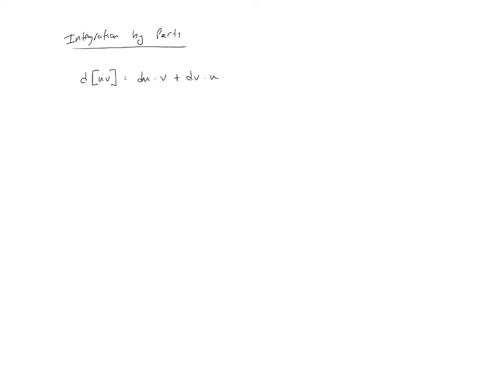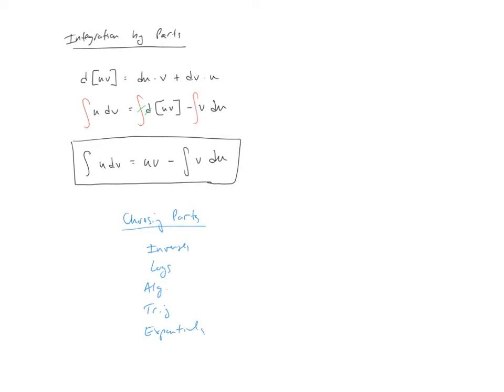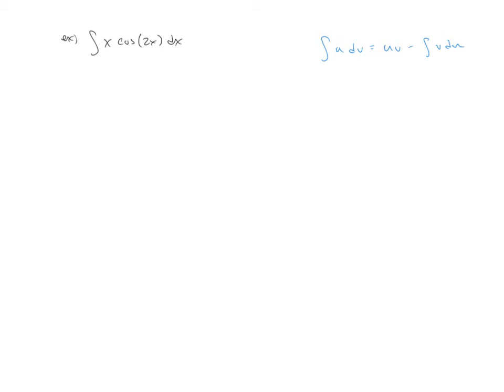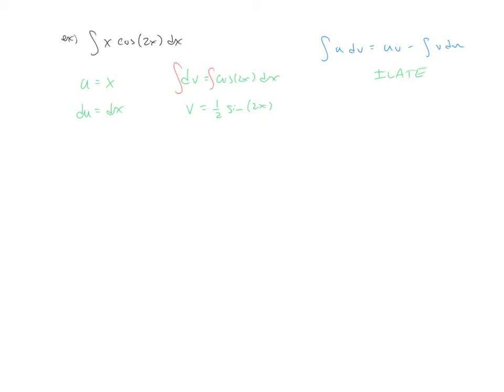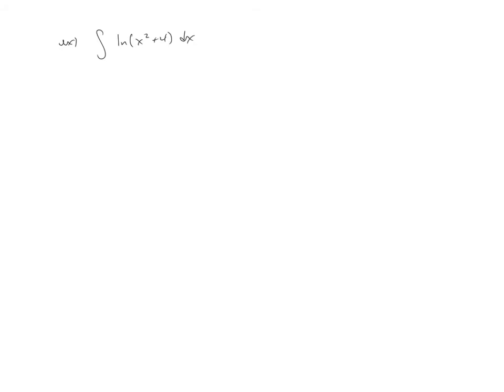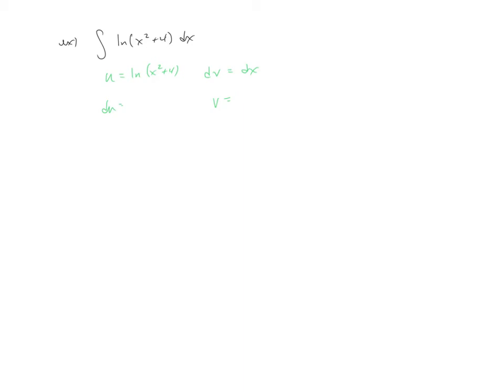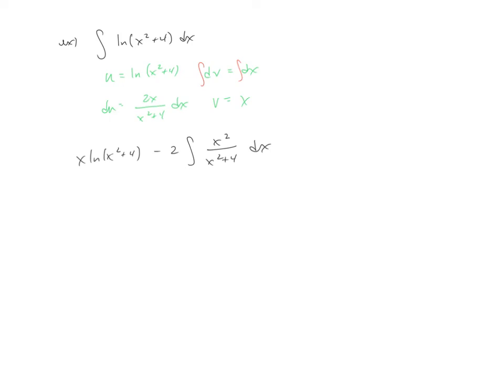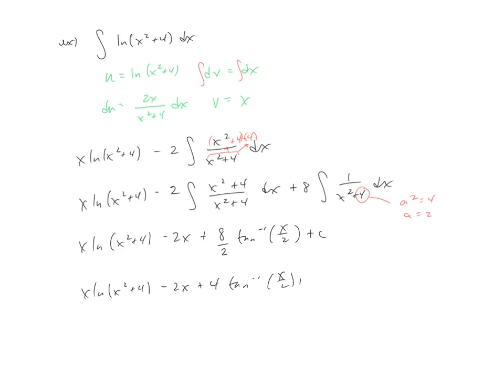Integration by Parts - P1